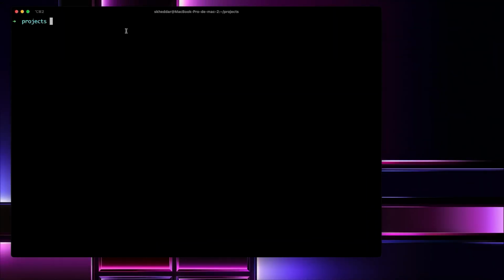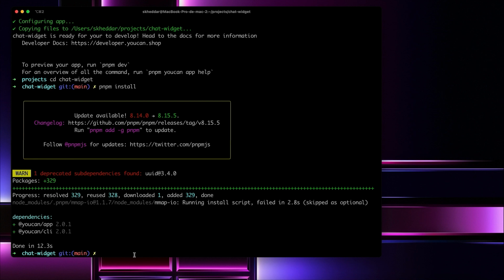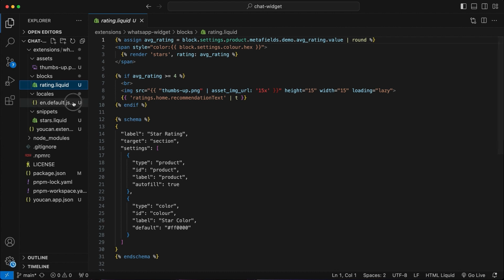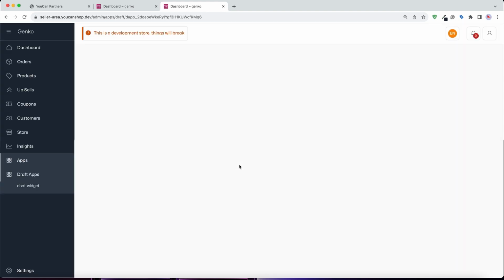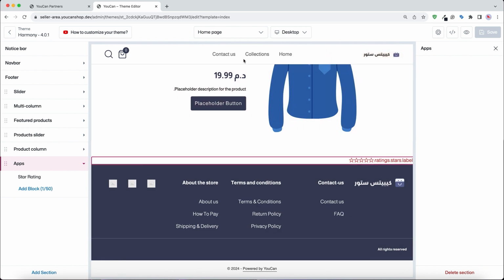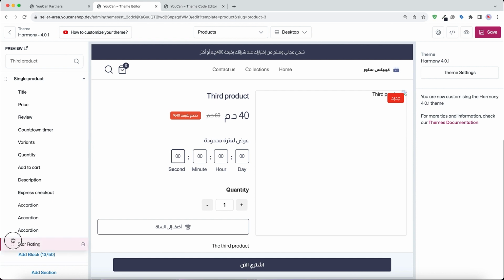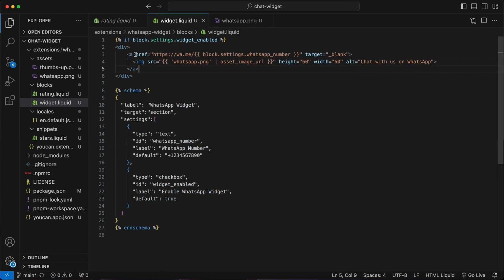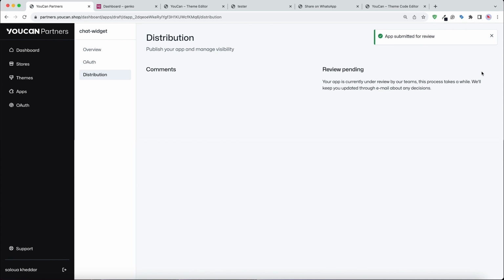How to Create a Theme App Extension On YouCan (Building a Chat-Widget Extension)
Learn how to create a theme app extension for the YouCan platform with this step-by-step tutorial. Enhance your online store's functionality with added features quickly and easily.

🔍 Jump sections:

00:00 Introduction
00:43 Setup and Configuration
1:30 Generating app extension
2:37 Previewing & Testing
5:52 Building a chat-widget
6:10 Publishing the theme app extension

🔗 Resources:
- YouCan Developer Documentation:

👨‍💻 Stay Updated:
- Drop your questions or ideas below!